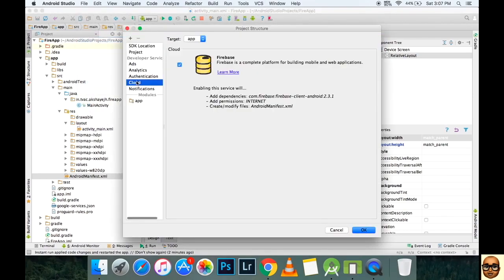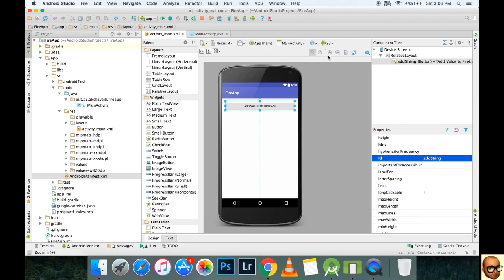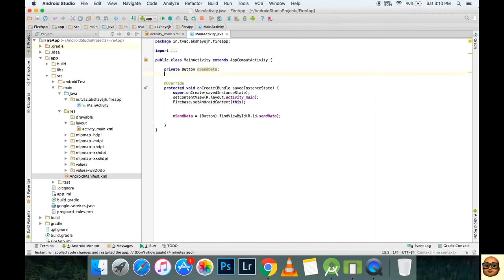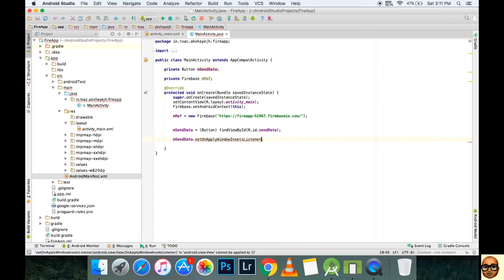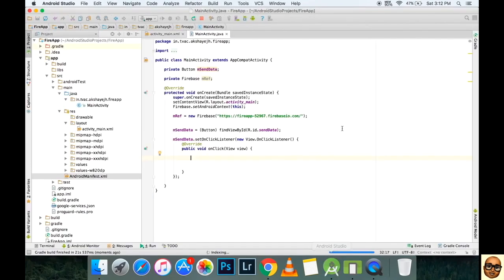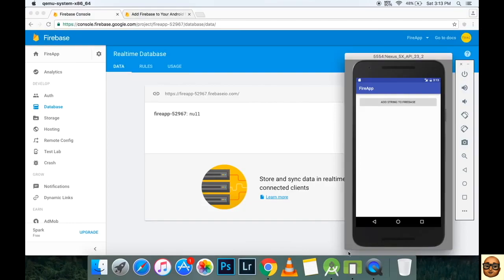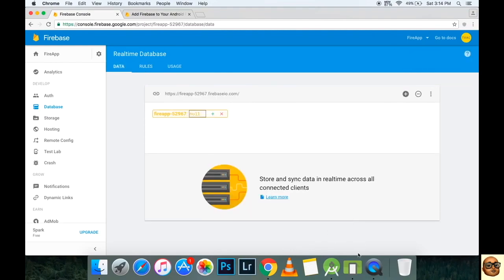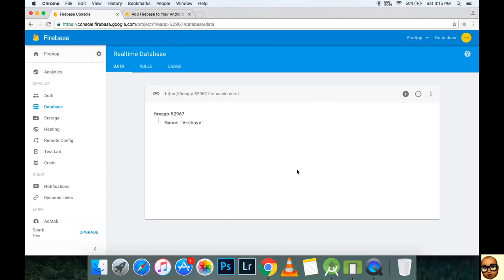Android Studio Tutorial - Firebase Saving Realtime data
# DEFGHITUTORIALS
 Android Firebase
Tutorial 4: Saving Realtime data